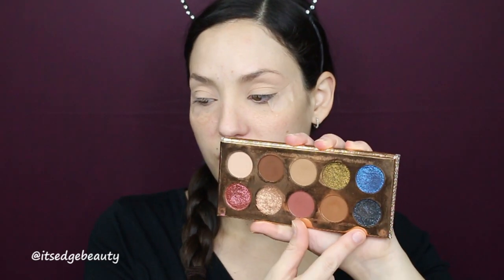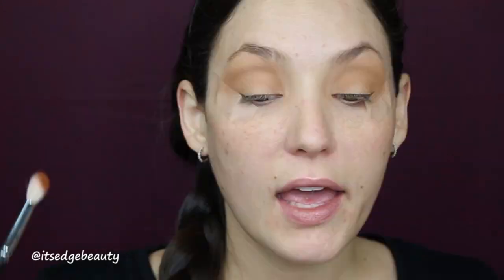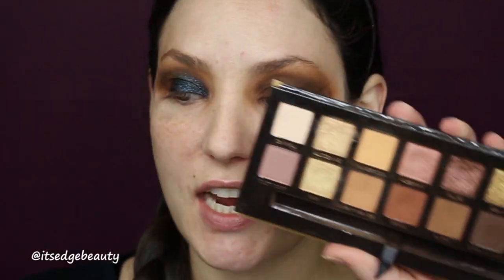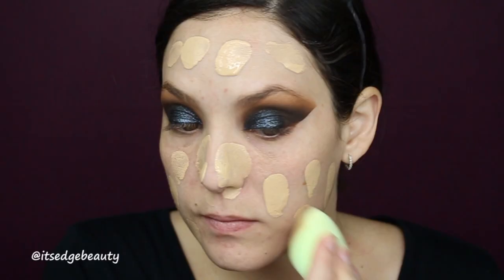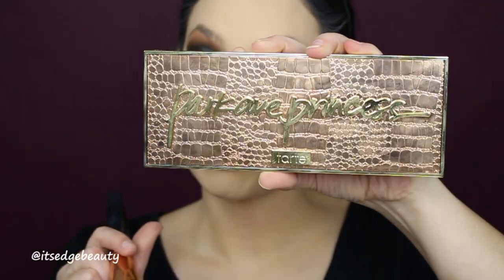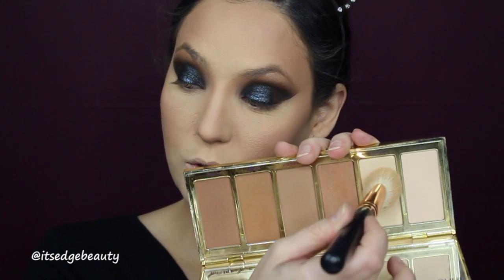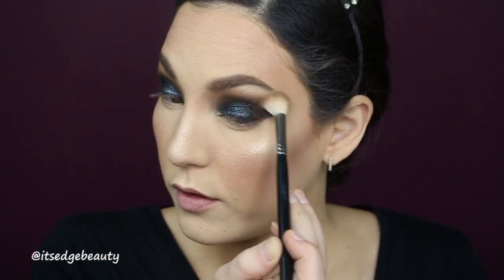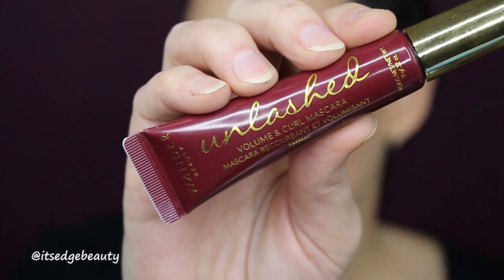SPARKLY NAVY FULL FACE MAKEUP TUTORIAL | BIRTHDAY LOOK #2 | FRIENDCATION PALETTE | ITSEDGEBEAUTY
Hello Everyone! This video is a Sparkly Navy Full Face tutorial. This is the second of my birthday looks and I used the Dose of Colors Desi X Katy Friendcation Palette.

PRODUCTS USED/DISCUSSED:
MAC Cosmetics Paint Pot in Painterly
Dose of Colors Desi X Katy Friendcation Palette (Necessary, Churro, Cheens, Game Over)
Anastasia Beverly Hills Soft Glam Palette (Noir)
NYX Liquid Crystal Glitter Liner in Cyrstal Pewter
Farsali SkinTune Primer
Loreal True Match Foundation in Nude Beige
Makeup Revolution Conceal & Define Conceal & Contour
Loreal Infallable Longwear Eye Pencil in Black
NYX Slide on. Glide on in Sunrise Blue
NYX Matte Liquid Liner
NYX Glitter in Beauty Beam
Wander Beauty Unlashed Volume and Curl Mascara
Lilly Lashes in Faux Mink Layla
Kylie Cosmetics Lip Liner in CandyK
Dose of Colors Desi X Katy Liquid lip in A Mauve Stoiry

TOOLS USED:
Morphe M511
Morphe M573
Morphe M433
MAC 242
Morphe M322
Beauty Blender
Morphe R2
Morphe R10
Luxie 504 Large Angle Brush
Morphe M510
BH Cosmetics Small Crease Brush
Morphe E36
Eco Tools Small Concealer Brush

Music by Joakim Karud Facebook and Instagram please credit me like this in the text of the post: Music by @joakimkarudmusic